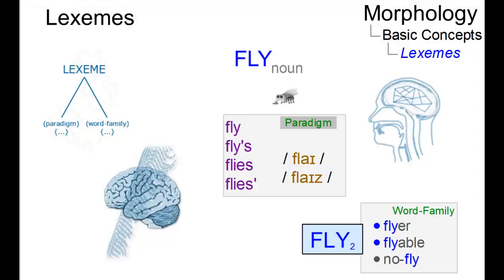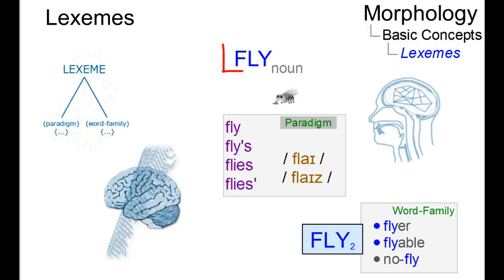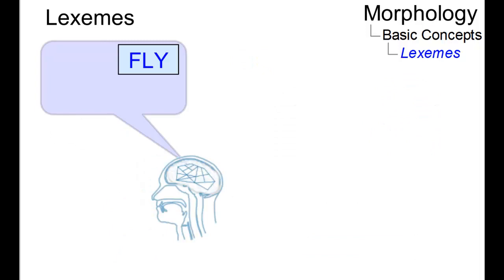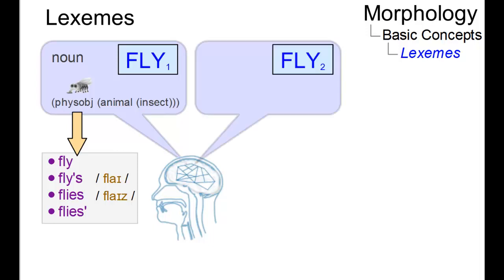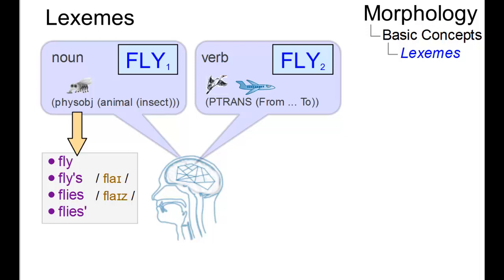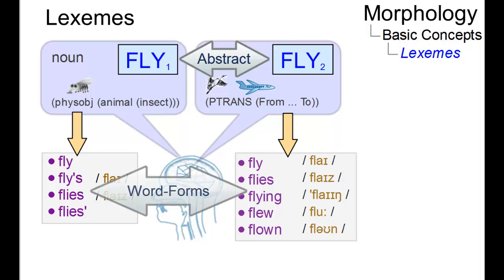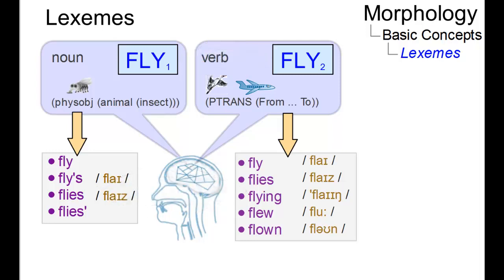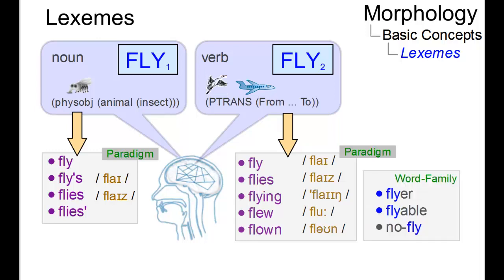MOR_020 - Linguistic Micro-Lectures: Lexemes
What are lexemes and how are they related to actual word-forms? In just over a minute, Prof. Handke explains the structure and the use of lexemes and defines terms such as paradigm and word-family.

(Optional Spanish subtitles by Andrea Yaques, Lima, Peru)